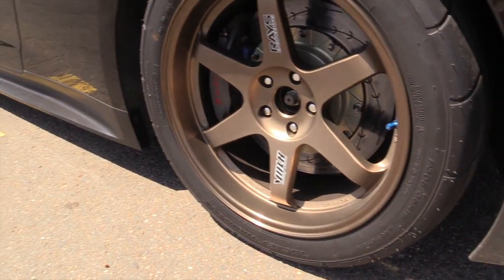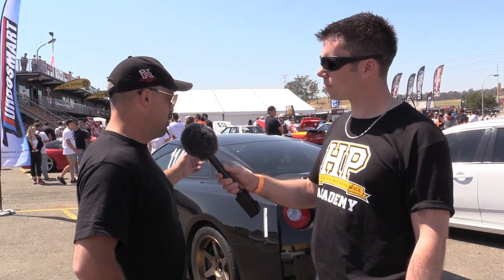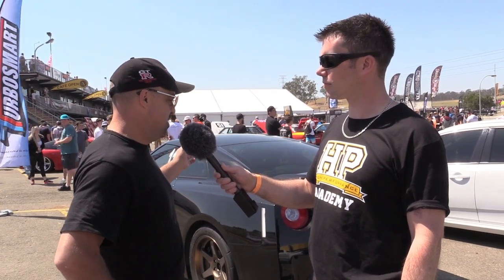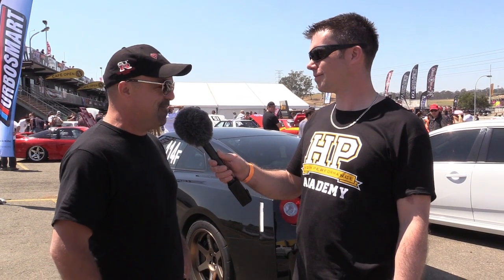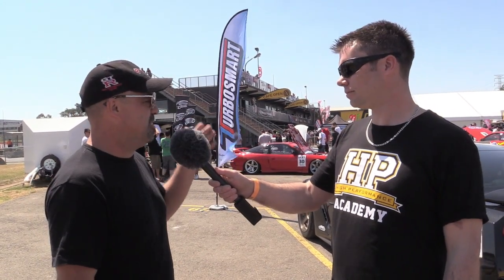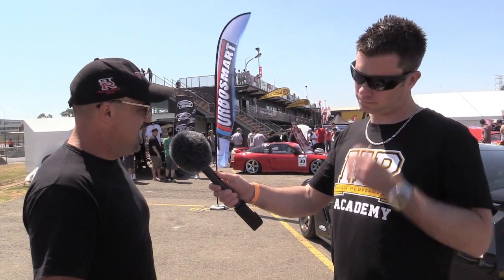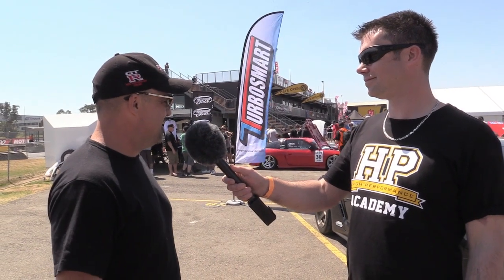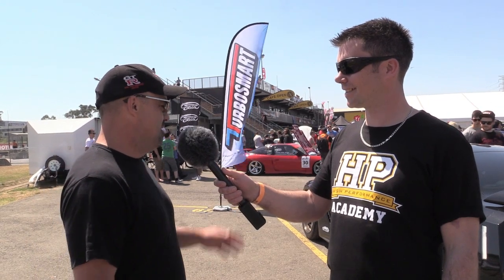Martin Donnan tells HPA how he got involved in tuning and talks R35 GTR [TECH TALK]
Martin Donnan talks to us about how he got started in the tuning industry, the RH9 R35 GTR, Nissan R35 gearboxes, GTR Standard ECU vs Aftermarket Engine Management and automotive luxuries desired by old guys.